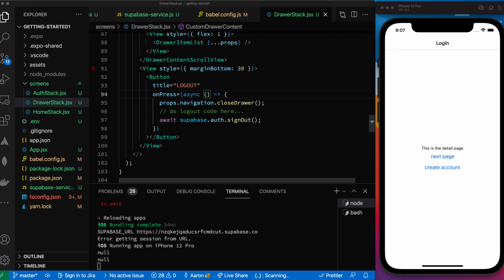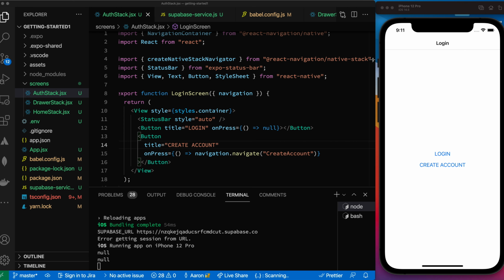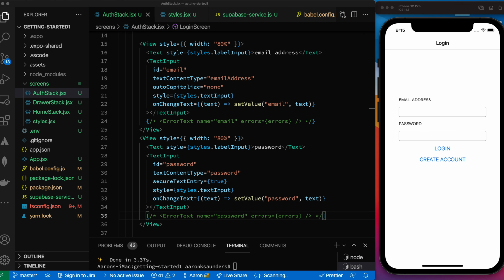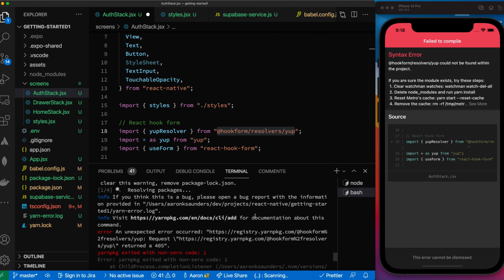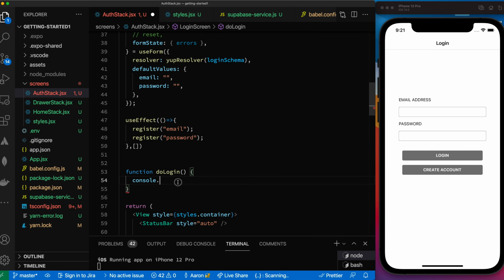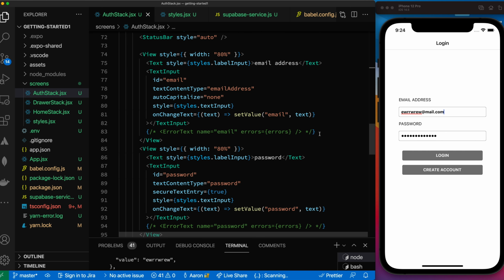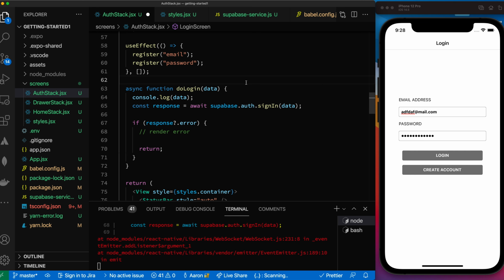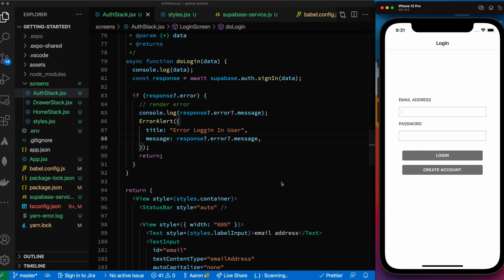React Native Mobile Apps, Working With React Navigation Auth, Supabase, And React Hook Form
In this video we add a form for login and use React Hook form to manage the form and yup for form validation. We use the form data to call the Supabase signIn function to authenticate the user.

There are a few special libraries from npm that are used to make all this work and we cover them all in the video

Join me on my journey of refreshing my memory with React Native and building mobile applications

Video Series - React Native Refresher

Chapters
00:00 - Introduction
00:23 - Fixing Up Login Screen, Using React Hook Form and Yup
11:45 - Making API Call To Supabase For Login
21:20 - Wrap Up And Whats' Next